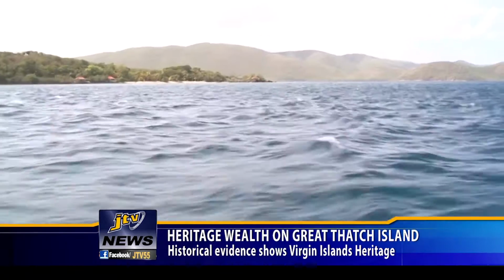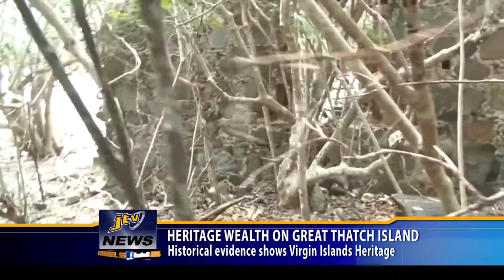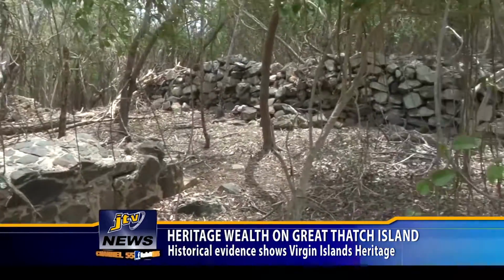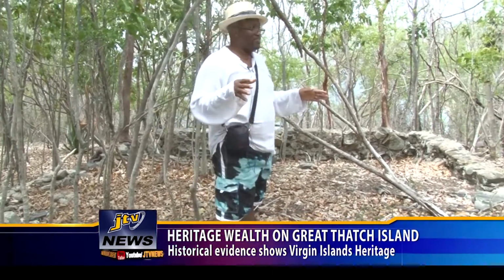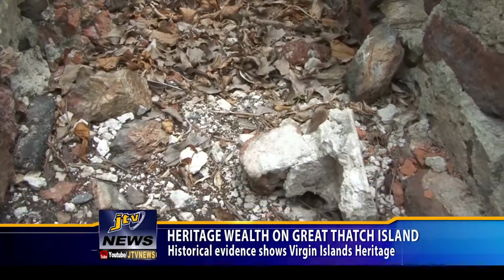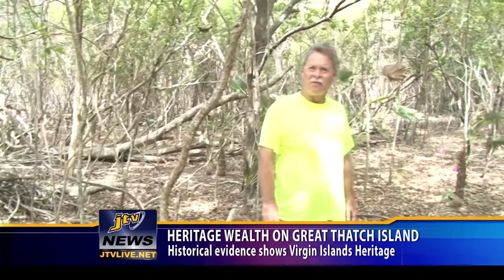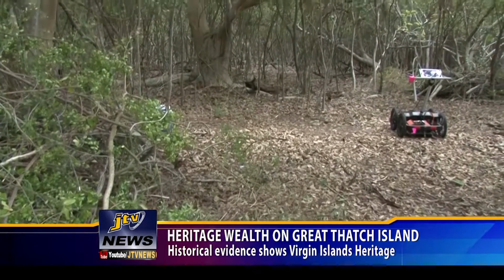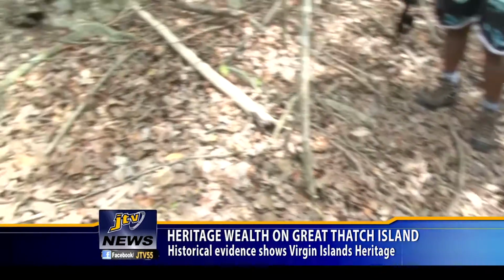HERITAGE WEALTH ON GREAT THATCH ISLAND